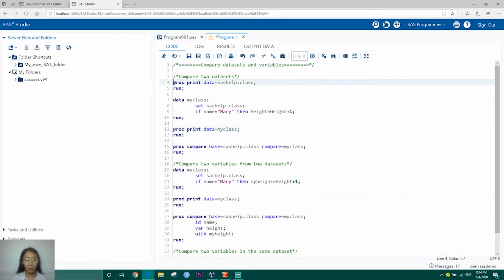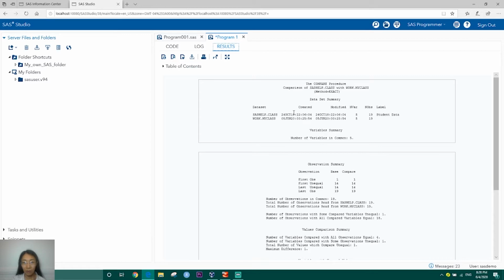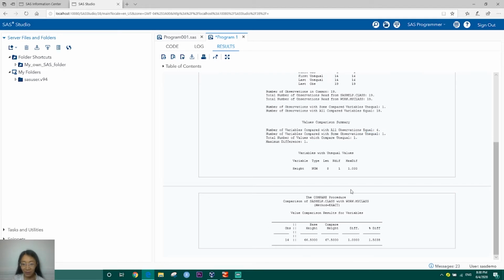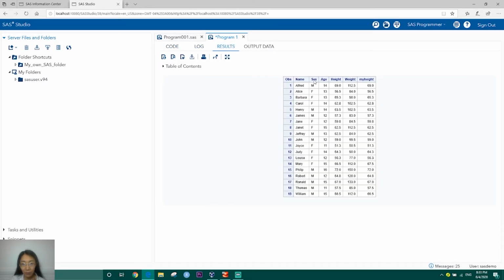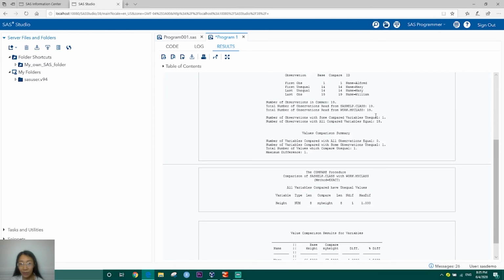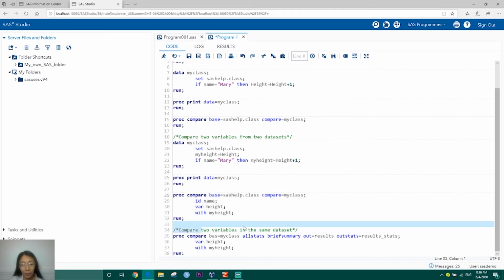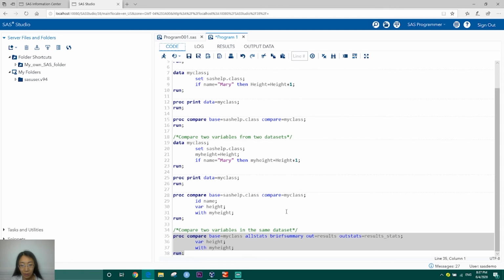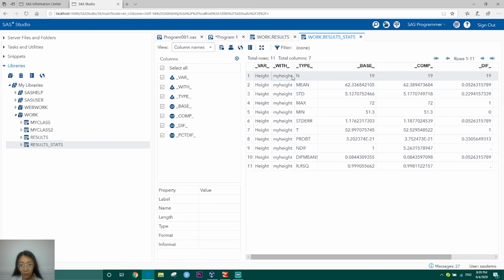2020 06 04. SAS University Edition. How to Compare Data and Variables. Proc Compare